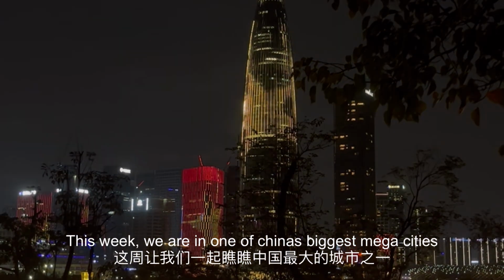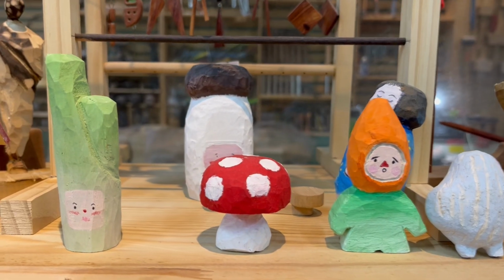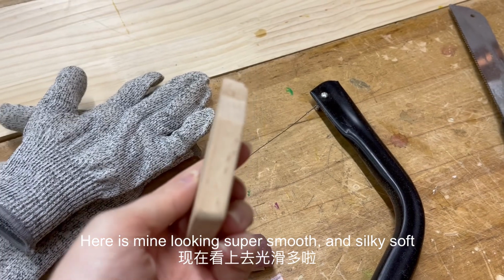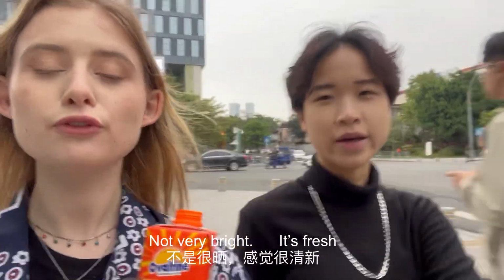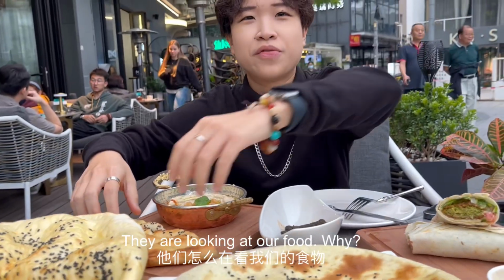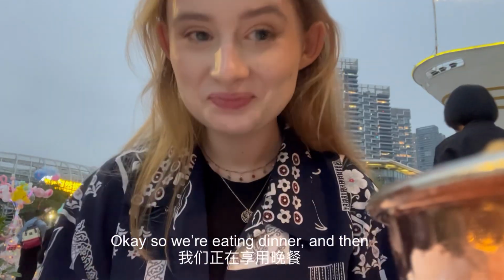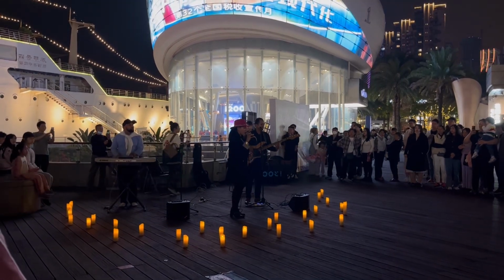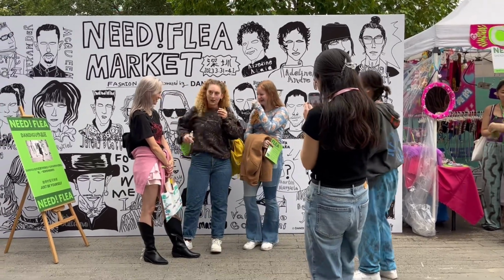How to Spend a Weekend in One of China’s BIGGEST Megacities | Shenzhen Vlog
Welcome to Shenzhen!

This week is a relaxed style weekend vlog, in one of China’s biggest megacities.

Going to a workshop to make some woodwork only cost 30 rmb (£3?!), is the boss going to lose money?? How can it be so cheap?! Maybe Shenzhen isn’t as pricey as I thought…

A flea market in Shenzhen, how can such a new city sell vintage items? What kind of new things will I experience at a Chinese flea market?

Come with me and let’s find out together

(^з^)-☆

Watch: © • INOSSI - Slow Nig...